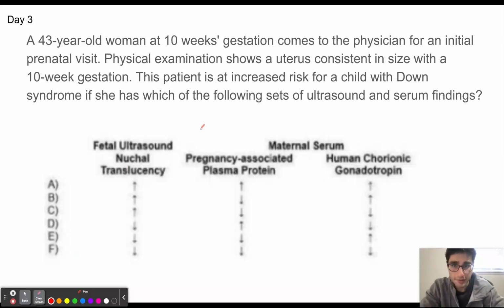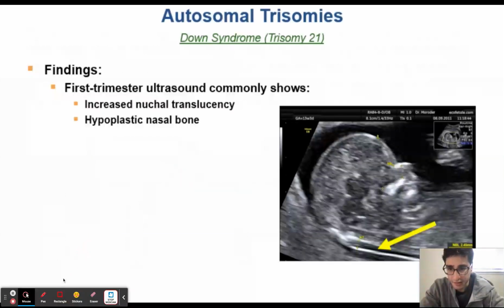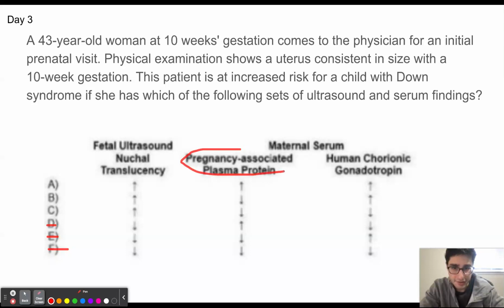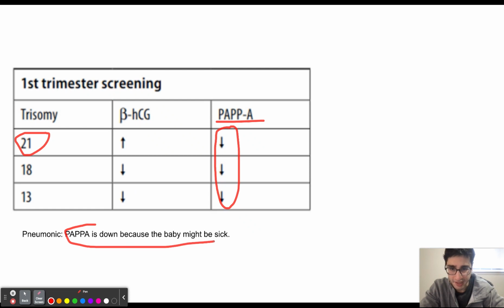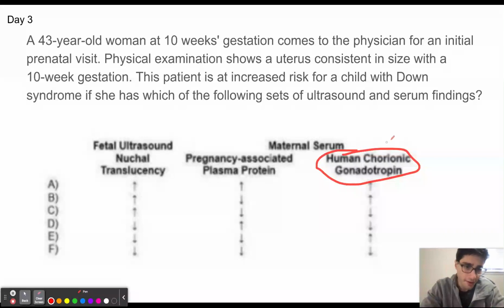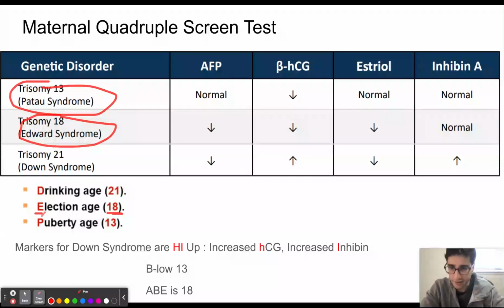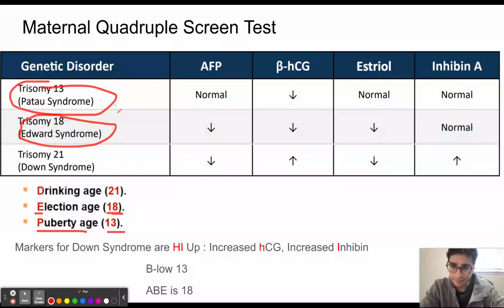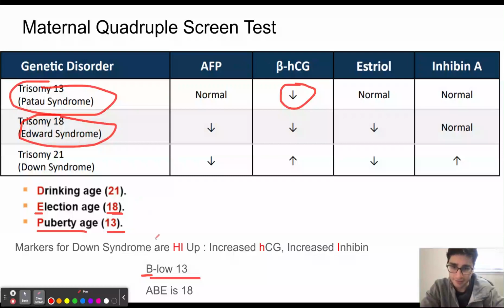USMLE Step 1 Question of the Day 3; Autosomal Trisomies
Answer is B not A. Gave the right explanation but circled the wrong answer